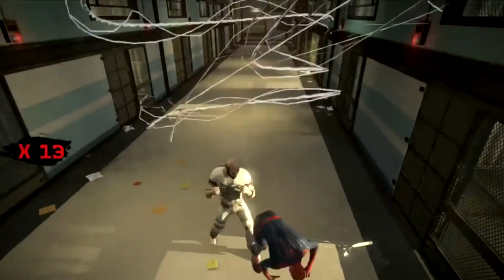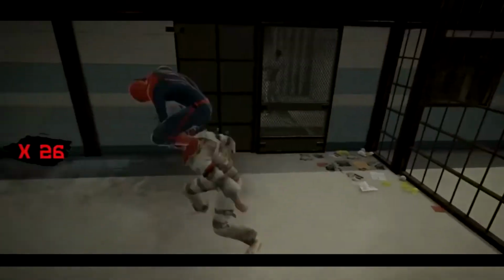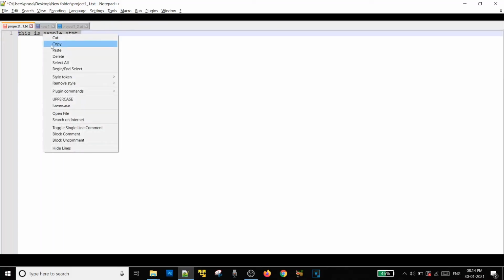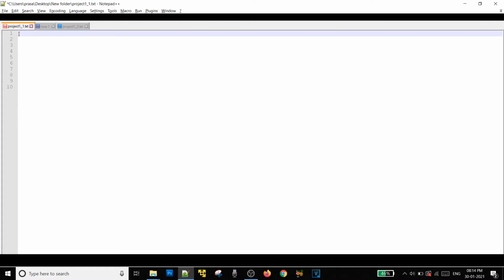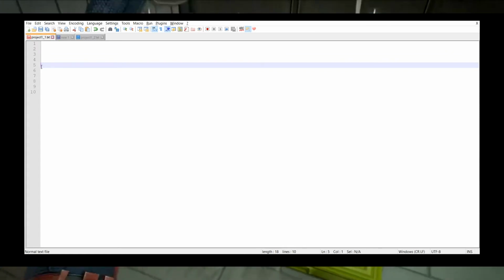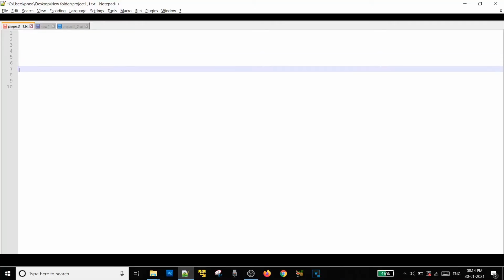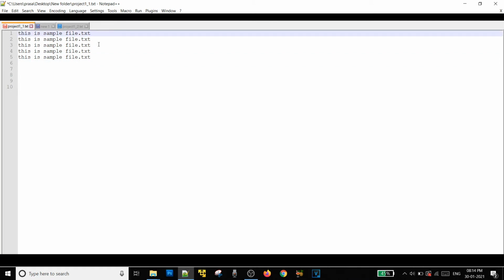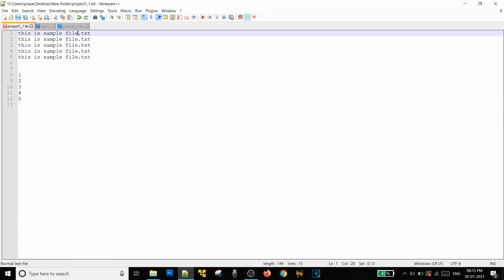2 Minute Notepad++ Tutorial Series | Vertical Typing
Title : 2 Minute Notepad++ Tutorial Series | Vertical Typing

In this comprehensive tutorial series, we will guide you through everything you need to know about this versatile text editor and unleash its full potential but in a fun way.
Whether you're a coding enthusiast, a writer, or simply someone looking for a powerful text editing tool, Notepad++ is your go-to solution. In this series, we'll start with the basics, showing you how to install and set up Notepad++ for optimal performance. From there, we'll explore its features, shortcuts, and plugins that will revolutionize your text editing experience.
Throughout the series, we'll cover a wide range of topics, including advanced text editing techniques, syntax highlighting for various programming languages, code folding, powerful search and replace functionalities, and much more.

Ep. 7
This video explains the concept of vertical typing